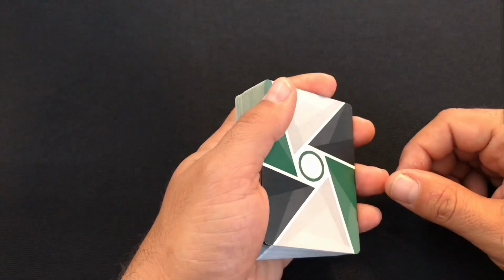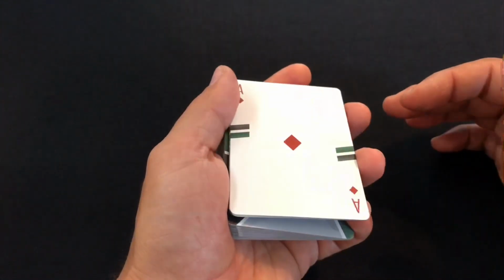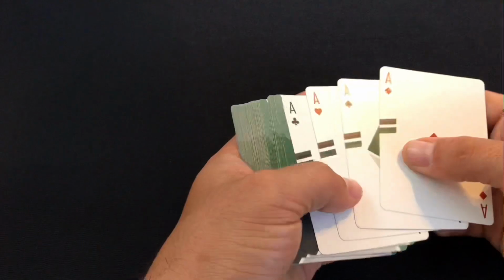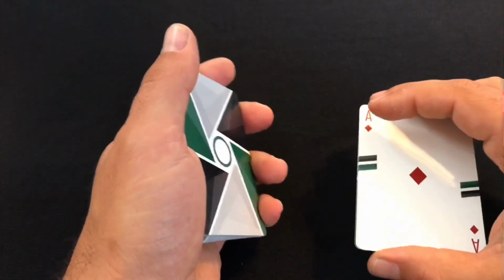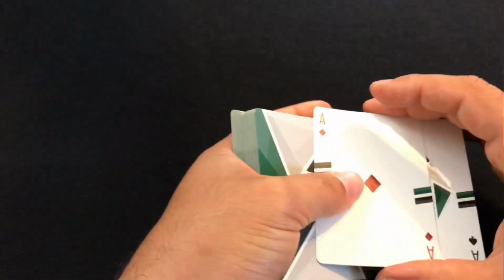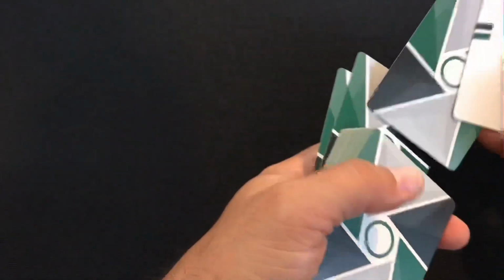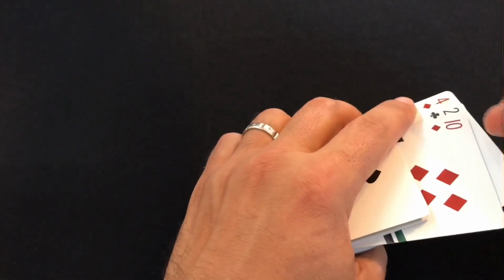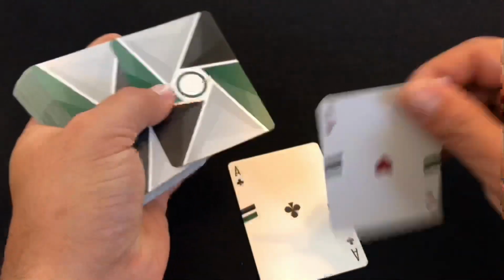JUMPING ACES - Tutorial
Four aces  get selected and put in the middle of the deck  and then magically reappeared on top of the deck.